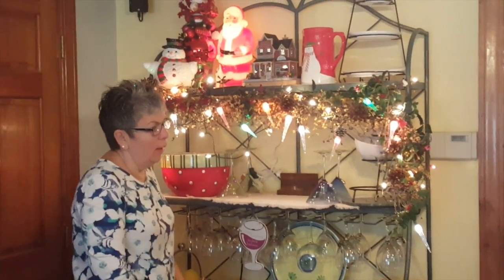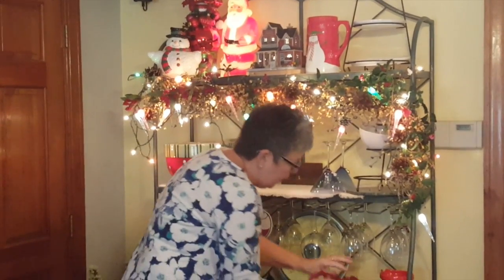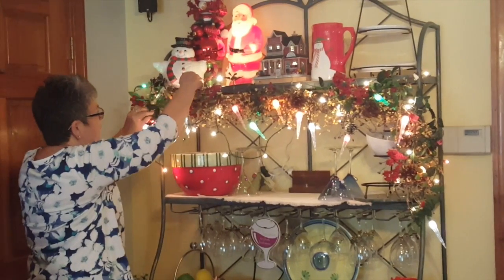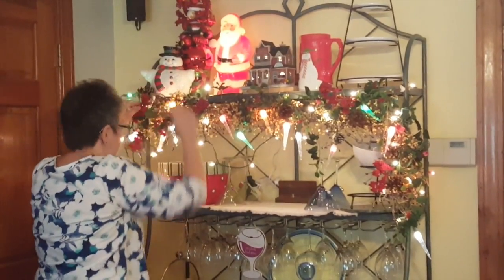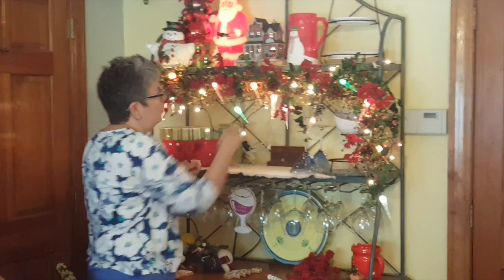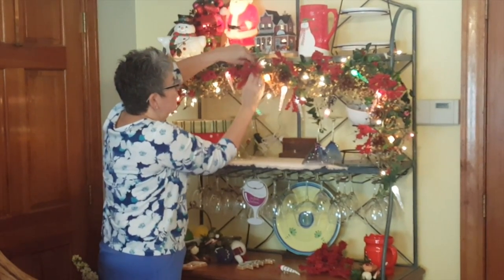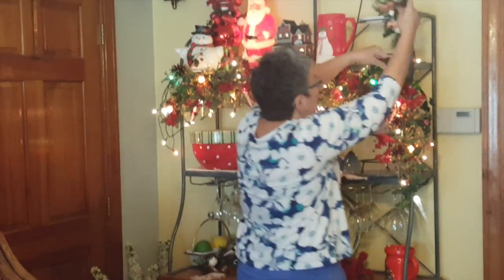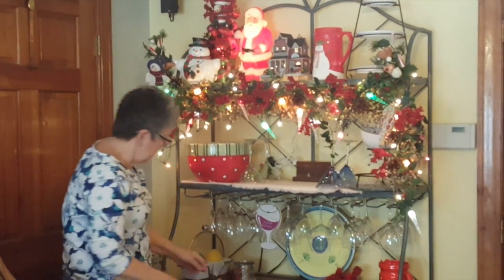How to decorate with Christmas garland and lights.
This video is about Christmas  garland and lights decorations